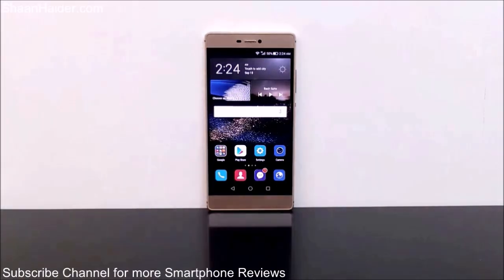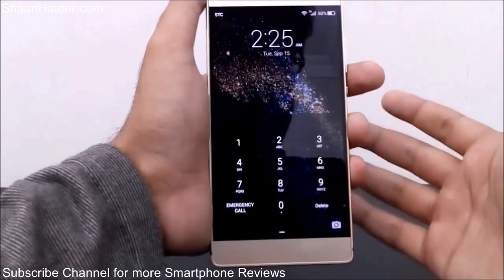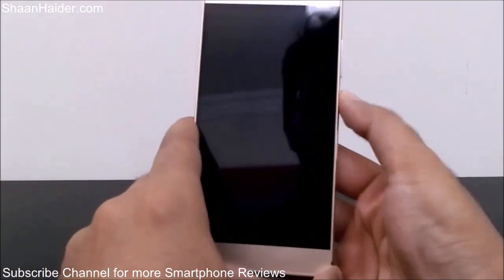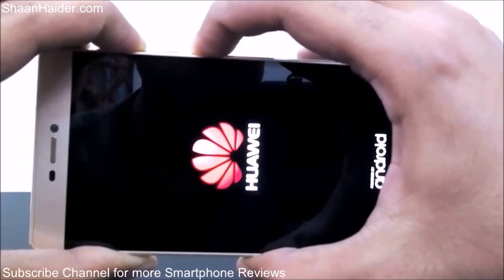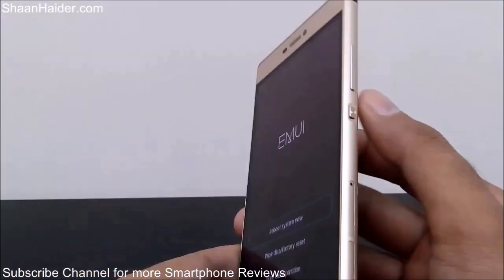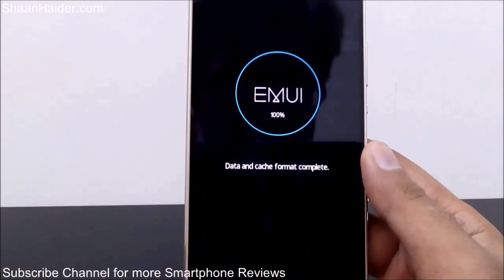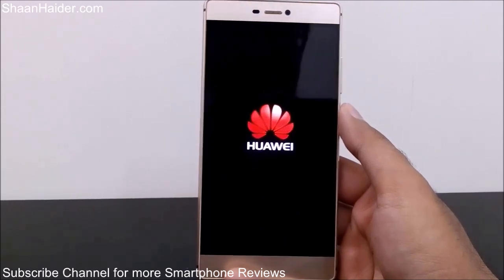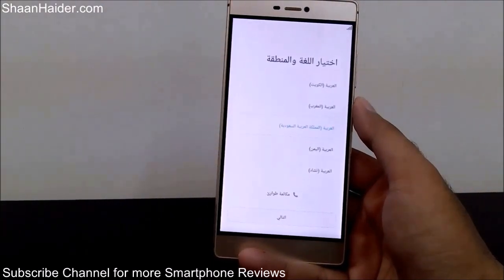Forgot Password - How to Hard Reset Huawei P8 or ANY Huawei Smartphone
A tutorial about how to hard reset any Huawei P8 or any Huawei smartphone running on EMUI like Ascend Mate 7, Mate 8, P8 Max etc. You can also try PassFab Android Unlocker Unlock Android phone lock screen & Samsung FRP lock in minutes!